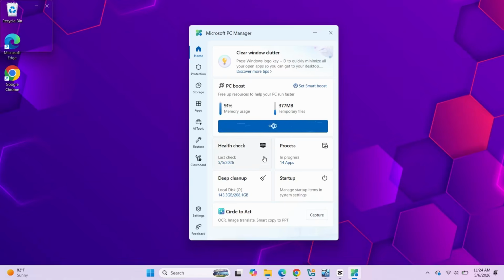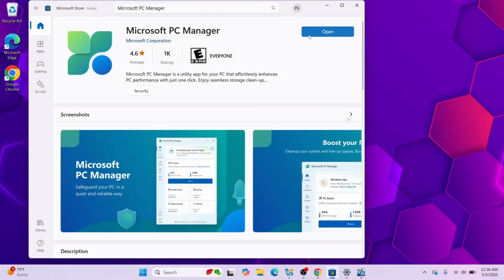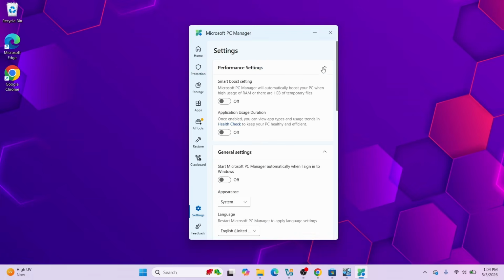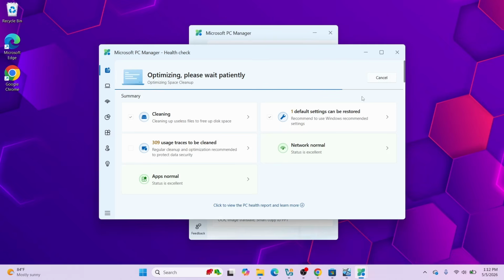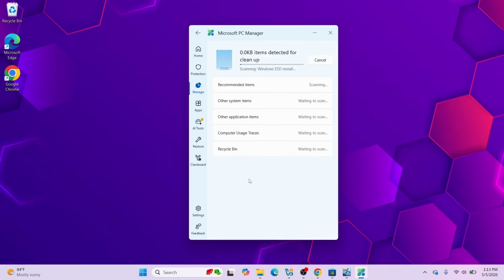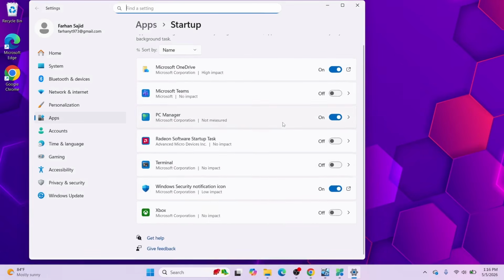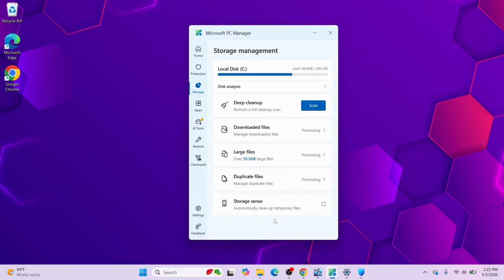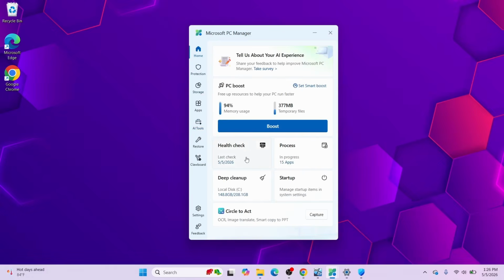Secret Windows 11 Tool to Clean & Speed Up Your PC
Is your PC slow? Want to make your computer faster without installing any third-party software?

In this video, I’ll show you a hidden Windows 11 tool called Microsoft PC Manager that can clean junk files, free up storage, boost performance, and help speed up your PC or laptop in just a few clicks.

Most people download random cleaner apps, but Windows already has a built-in solution that can optimize your system safely. Whether your laptop is lagging, your storage is full, or your system feels slow, this tool can help improve performance quickly.

In this guide, you’ll learn how to:
Clean temporary files and free up space
Boost RAM and stop background apps
Find large files and remove junk
Manage startup apps for faster boot
Use deep cleanup to recover storage

If your Windows 11 PC is running slow or you just want better performance, this method is simple, safe, and completely free.

Try it and let me know how much space you recovered or how much faster your system feels.